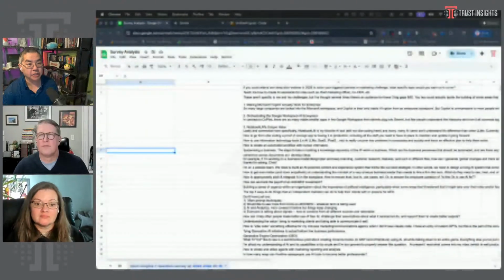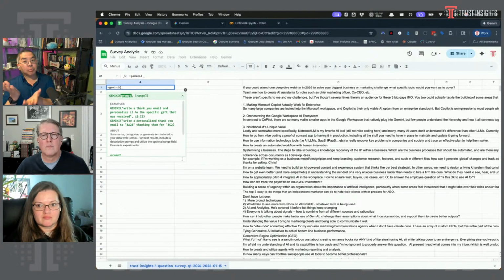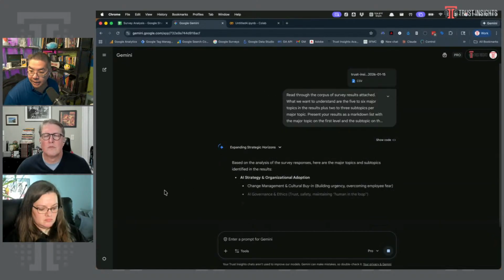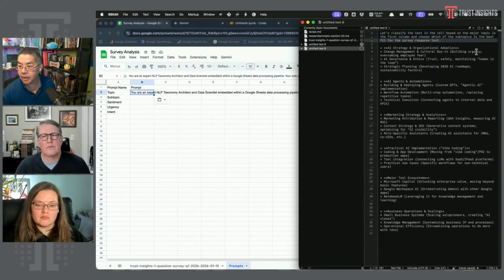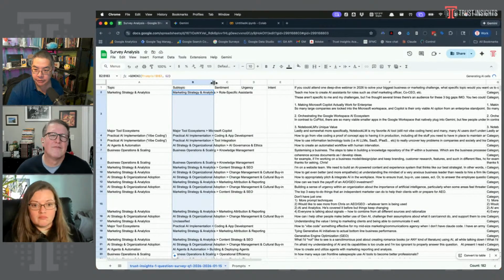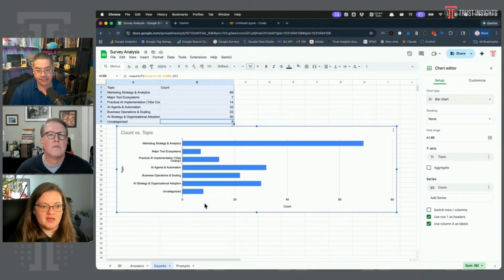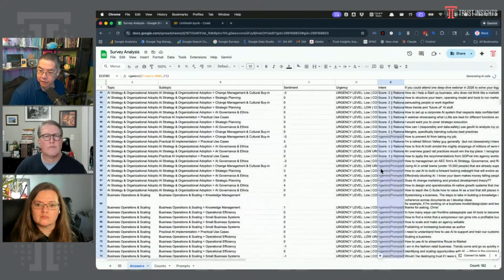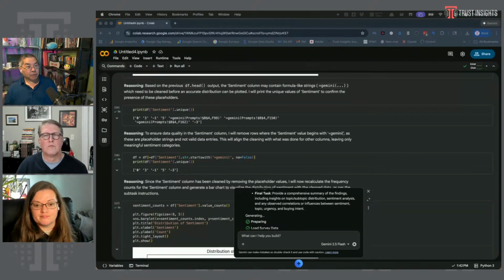So What? How to Analyze Survey Data with Generative AI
In this episode, you’ll learn:

-How generative AI has changed since 2023 for analyzing data
-What requirements you need to gather before analyzing your survey data
-How to use generative AI to analyze survey data